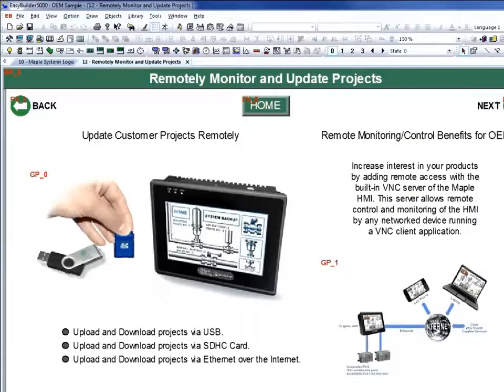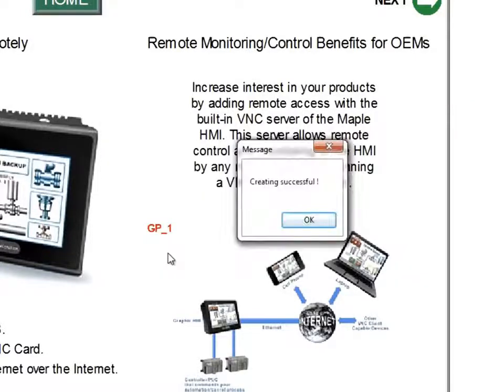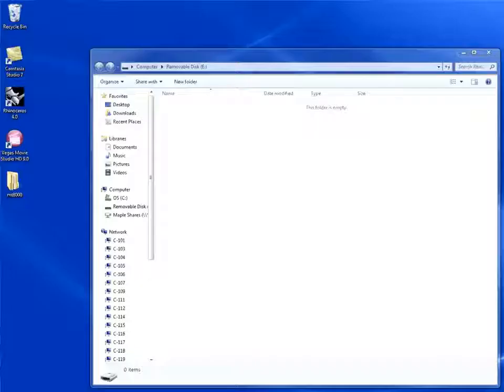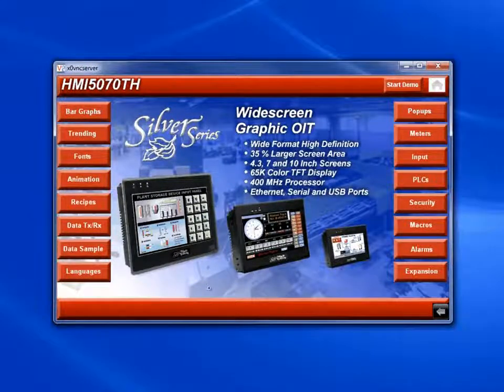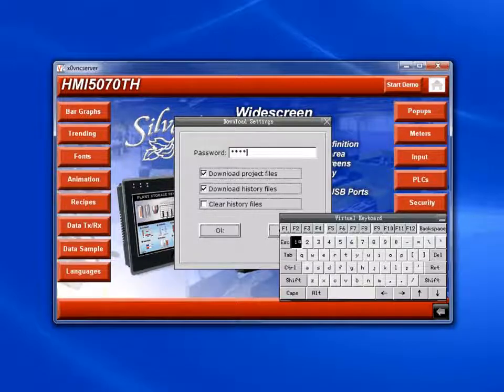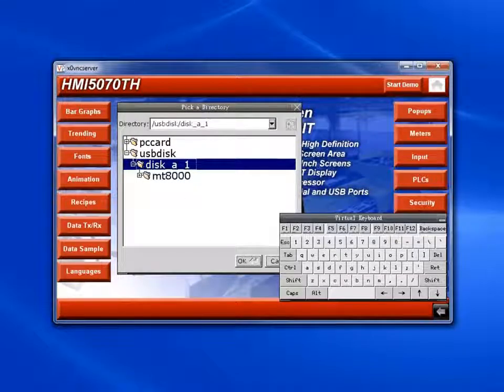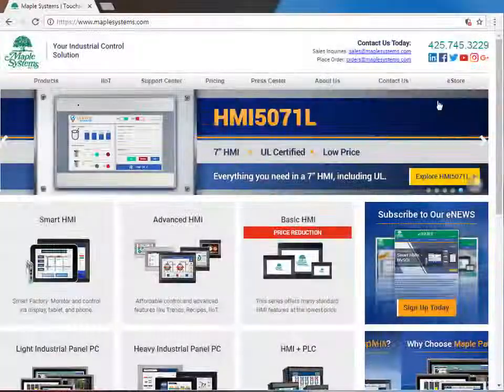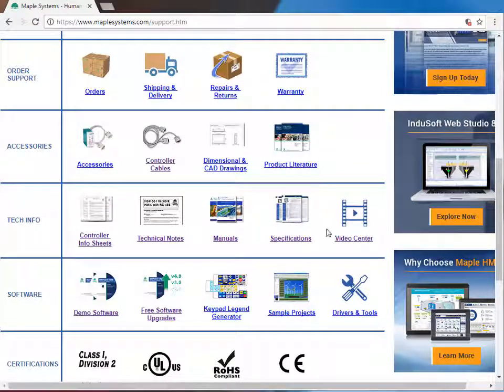USB Stick or SD Card (Remote) Download for Maple Systems HMIs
This video explains how to create and load project files to a Maple Systems HMI via a USB drive or SD card for remote download.